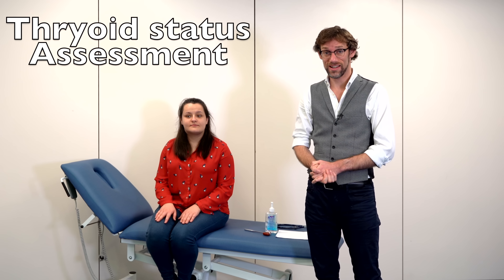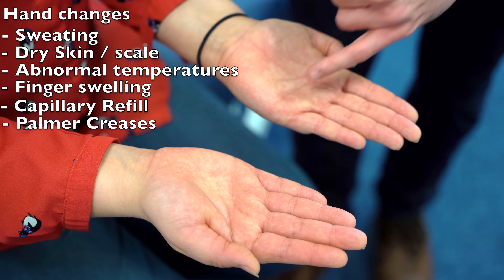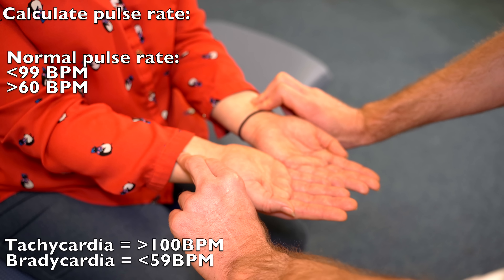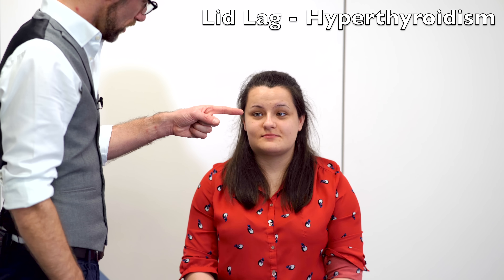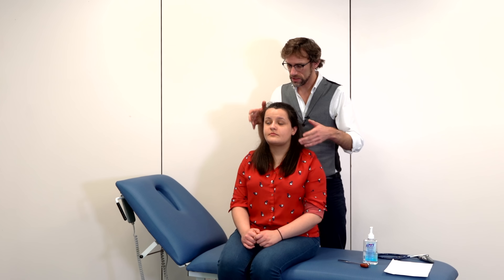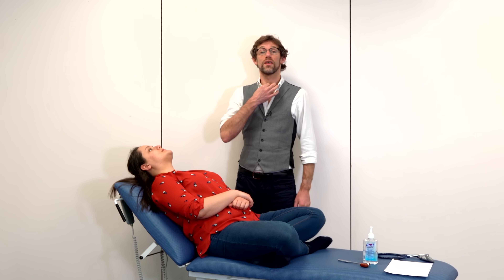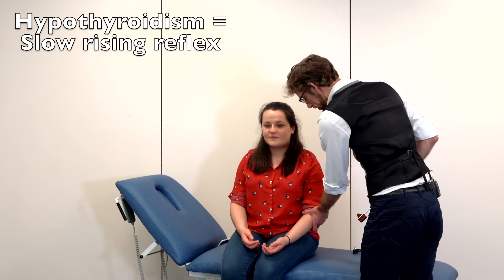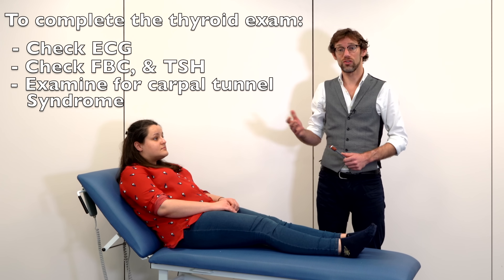How to Perform A Thyroid Exam - Clinical Skills - Dr Gill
Thyroid Medical Examination - Thyroid OSCE Station - Medicine Explained - Clinical Skills - Dr Gill

This Thyroid Exam Deep Dive looks at the details of how to establish the thyroid status of a patient, whilst highlighting what is being checked for during special tests and examination findings

We’re going to focus on WHAT we’re doing during the exam, HOW we’re doing it, and crucially WHY you need to putabitofpaper on the patient's hands!

In this video, we demonstrate how to perform a clinical examination of the thyroid for your medical school Clinical Skills OSCE. Endocrine examinations are quite common for medical finals

For a passing grade in your Clinical Skills OSCE, in a Thyroid exam follow the approach of:
- Inspection
- Palpation
- Percussion
- Auscultation
- Other tests

Some people may experience an ASMR effect from this video

00:00 - Preparing for the Thyroid Examination
01:47 - Hand Examination for Thyroid Symptoms
04:00 - Checking Pulse and Blood Pressure
05:56 - Facial Examination for Thyroid Indicators
07:01 - Eye Movement and Symptoms of Hyperthyroidism
09:07 - Assessing the Thyroid Gland and Neck Examination
13:16 - Reflex Tests and Physical Examination
15:15 - Closing Thoughts and Next Steps